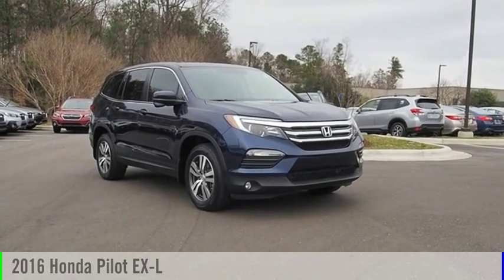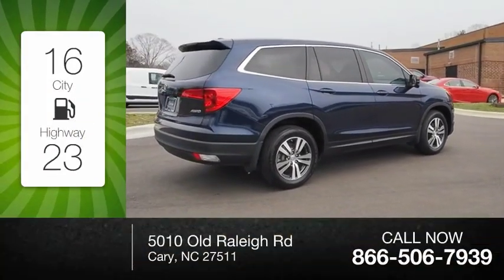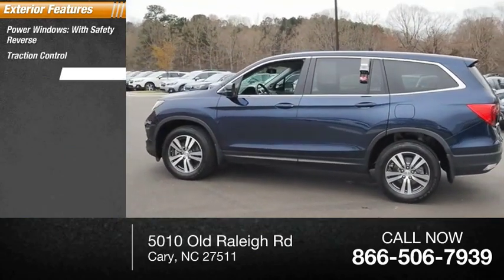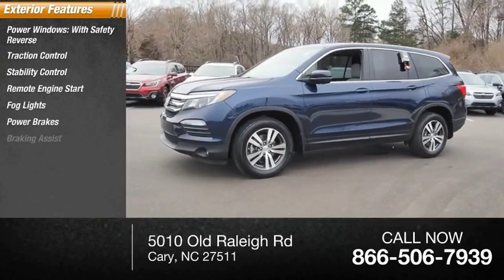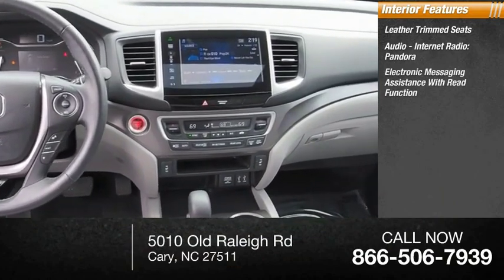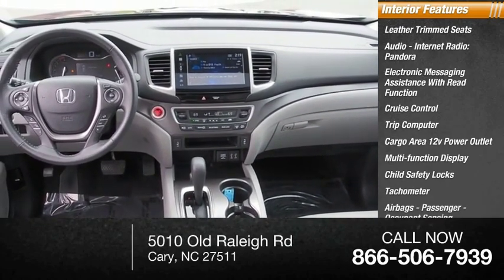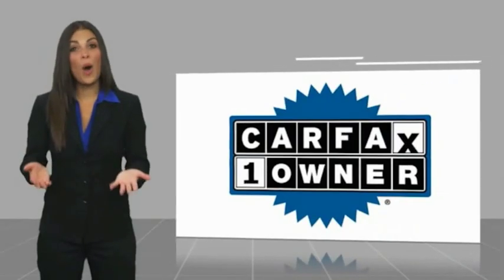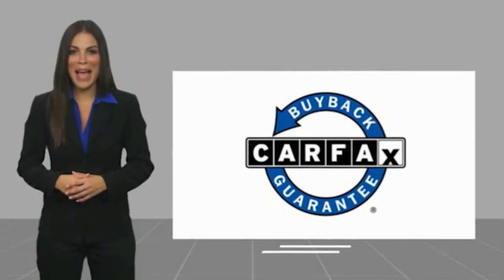2016 Honda Pilot EX-L for sale in Cary NC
2016 Honda Pilot EX-L for sale in Cary NC - Stock # SB61212TA
Year: 2016
Address:
5010 Old Raleigh Rd